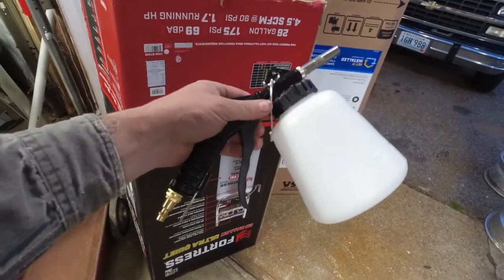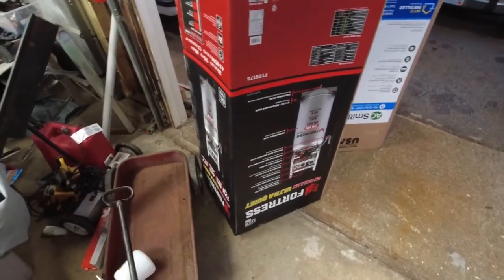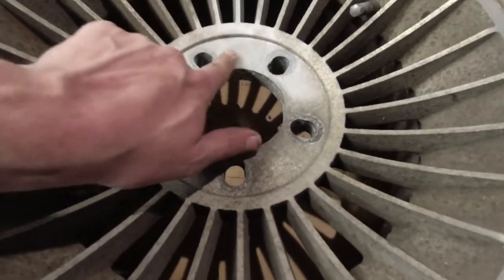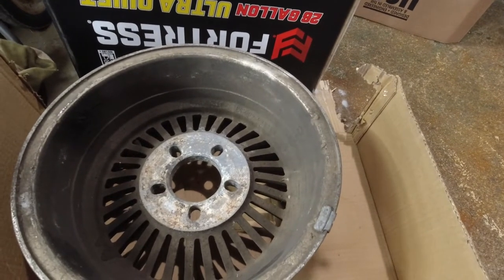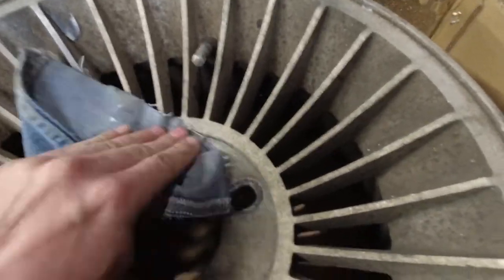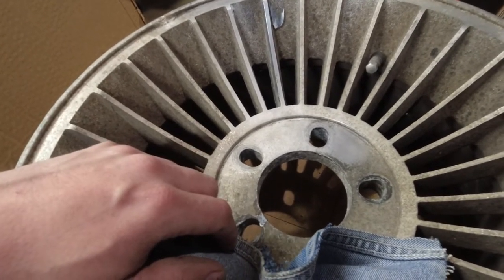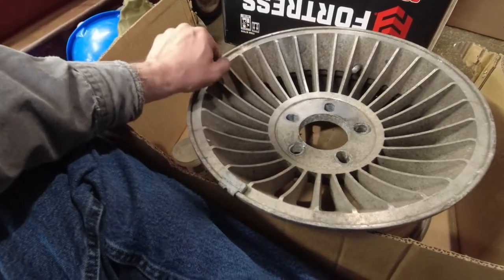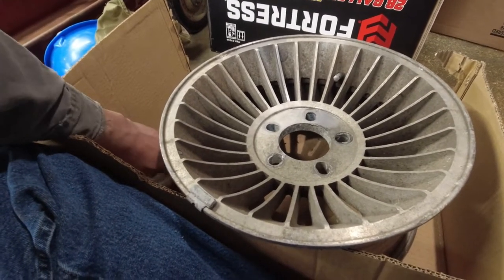Experimenting with sandblasting to restore some vintage wheels.